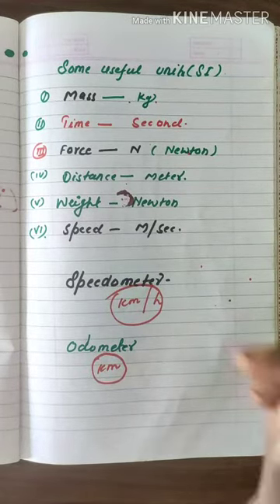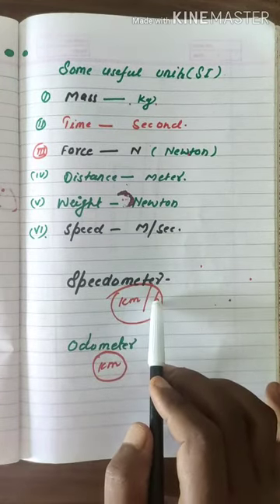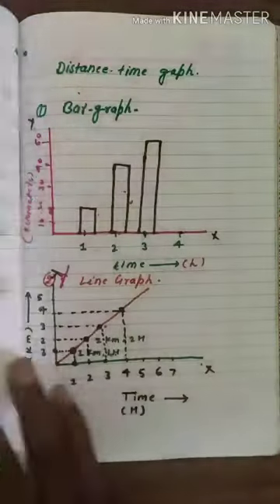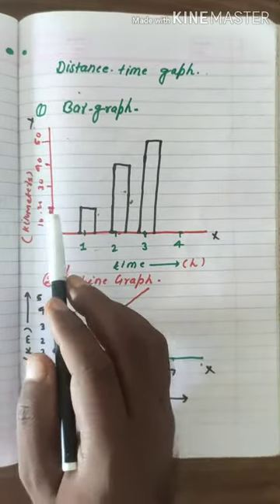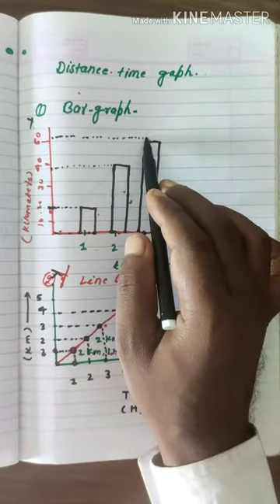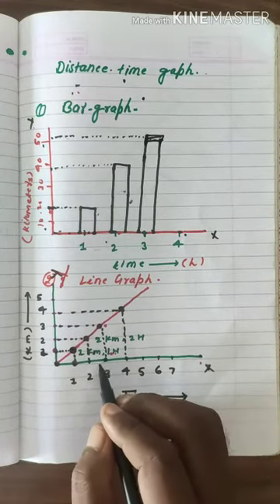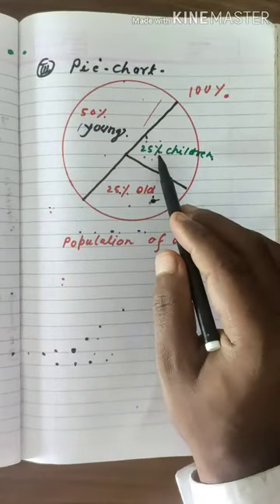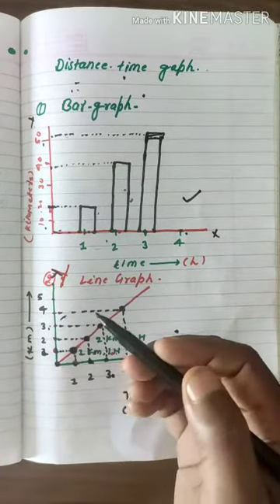Class 7th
useful units